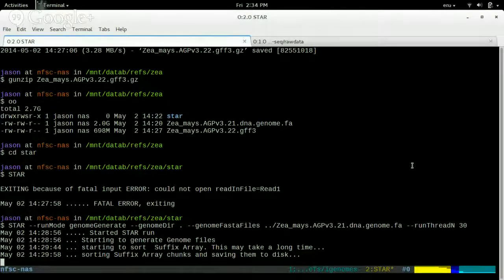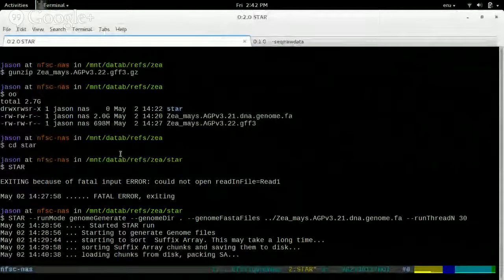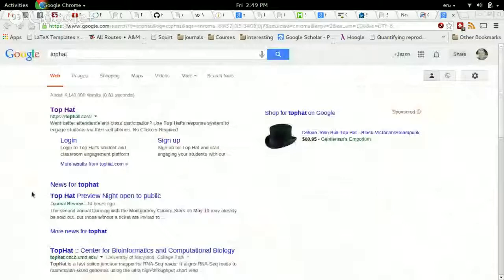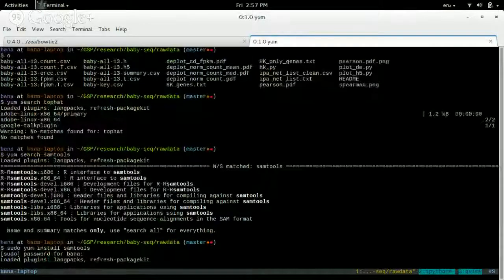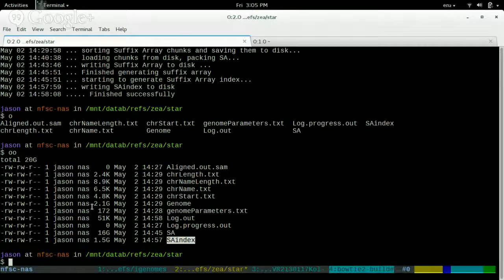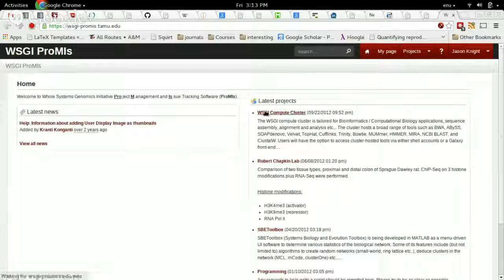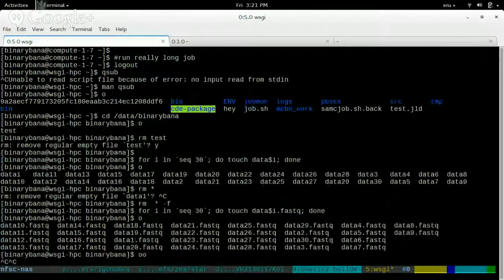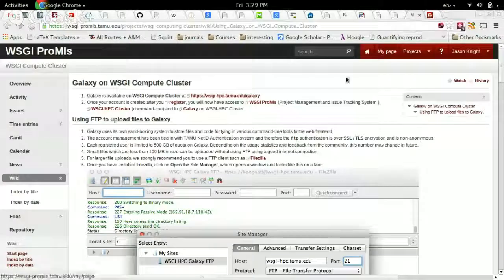RNA-Seq Processing Hands-On